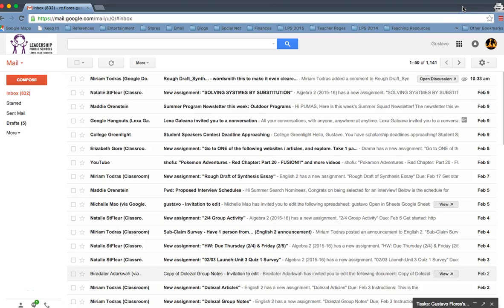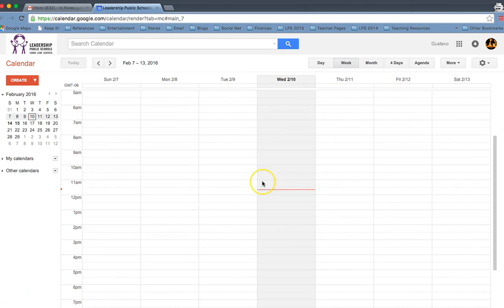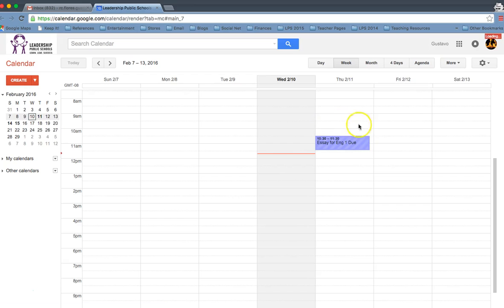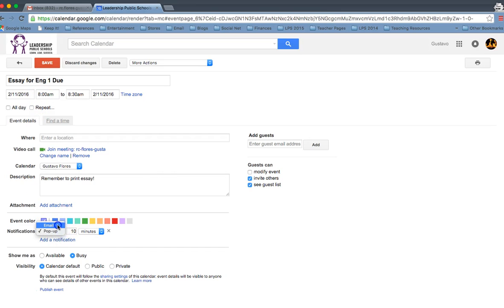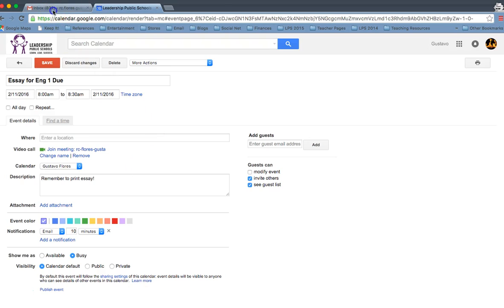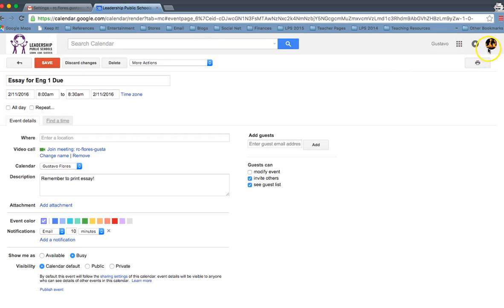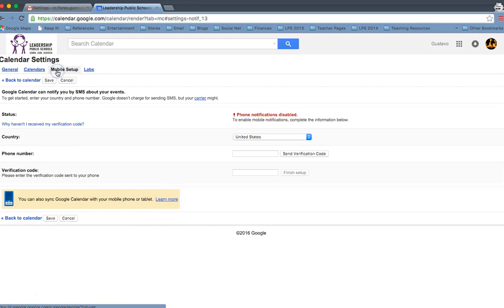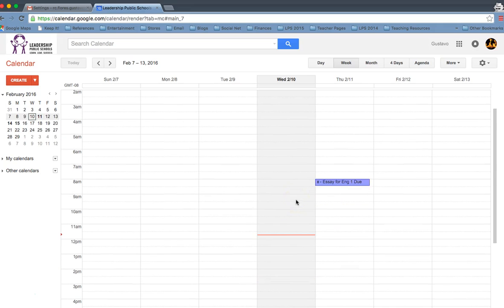Email Navigation #3 Cal